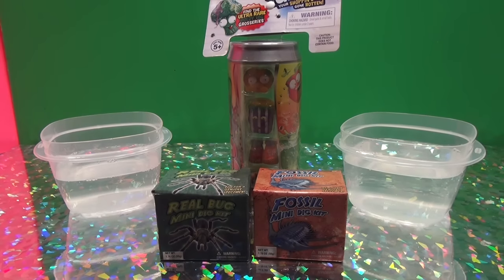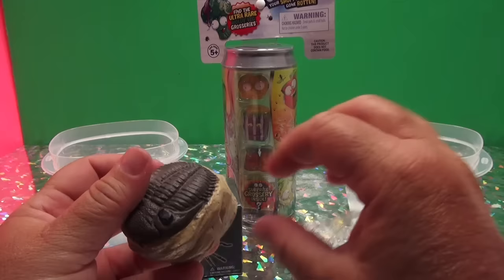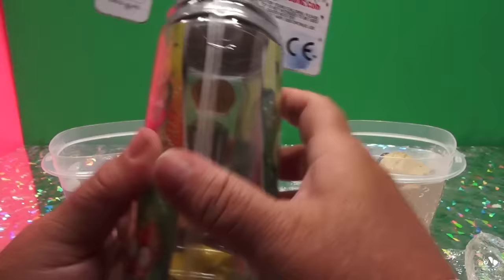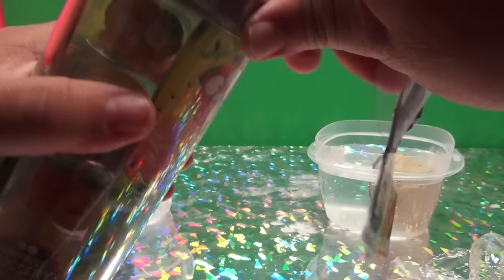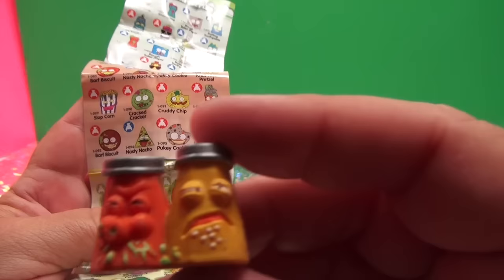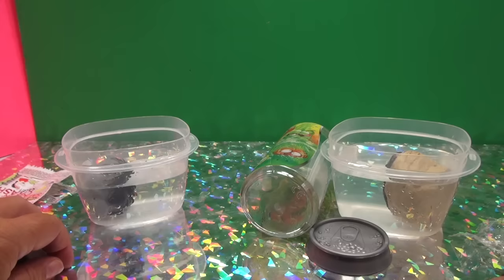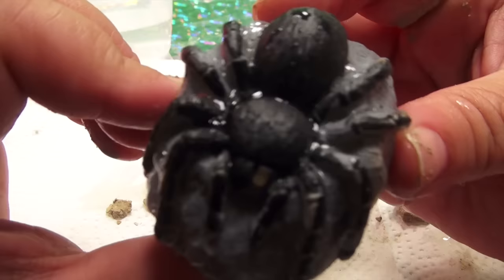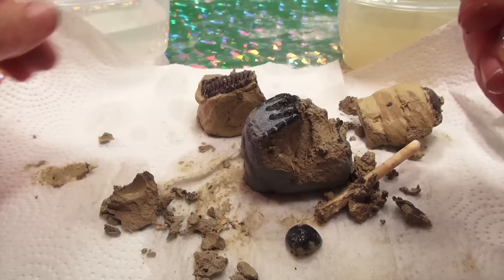Bug Dig It & Fossil Dig It! YUCK Check out what I found!